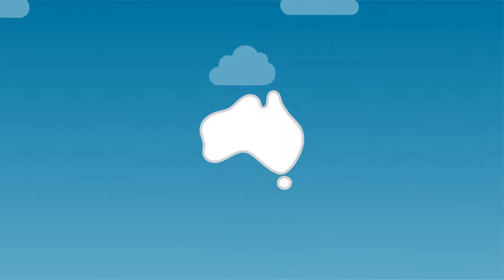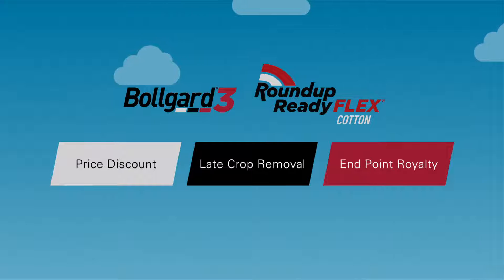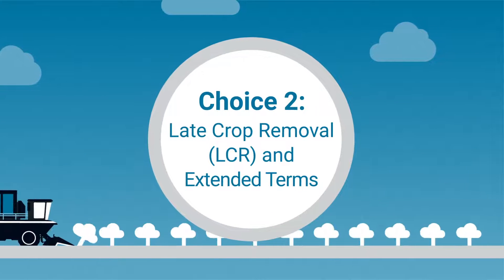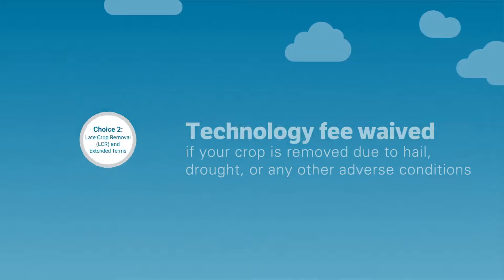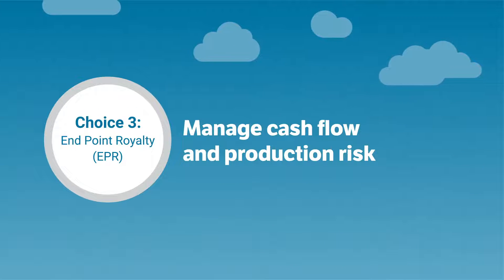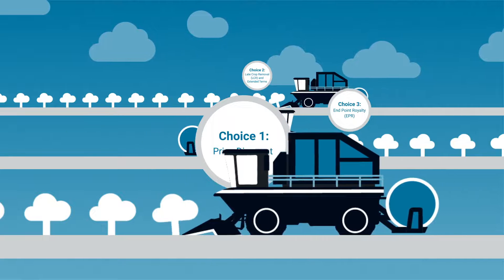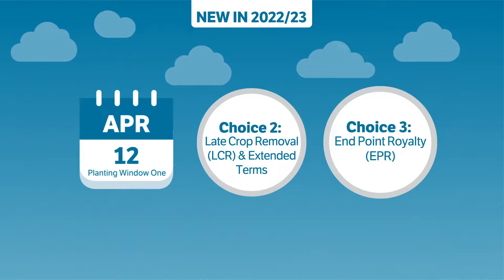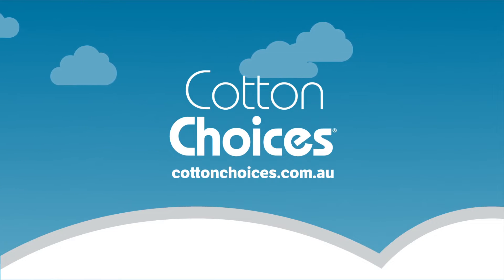Cotton Choices® - Flexibility in Every Field (Central Queensland)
Cotton Choices® gives you the flexibility to choose how to pay your trait technology fees based on what’s likely to give you the best return.